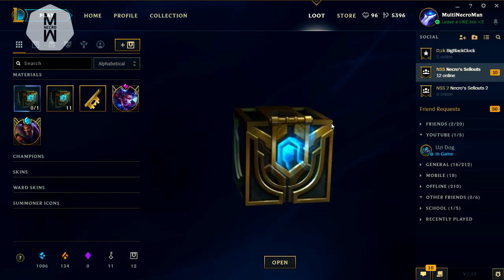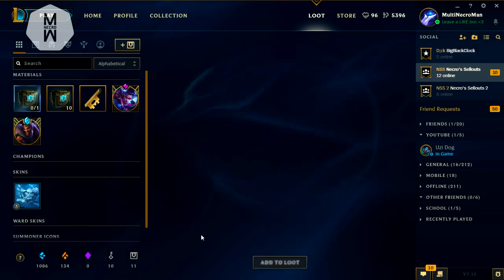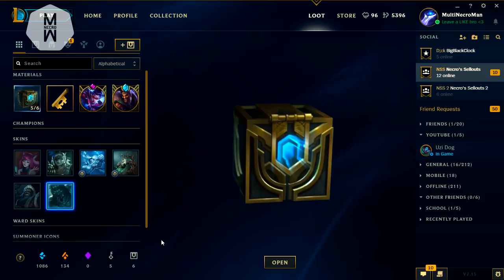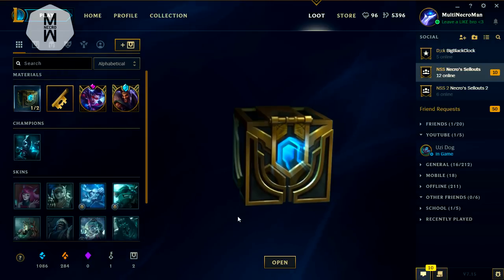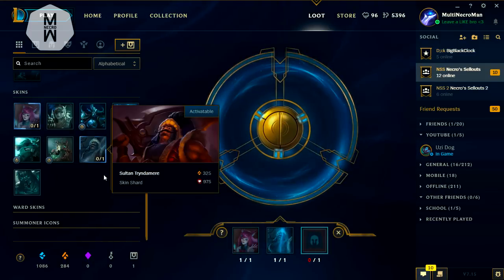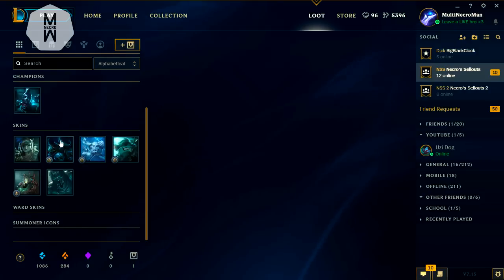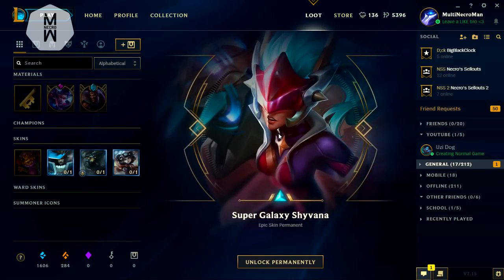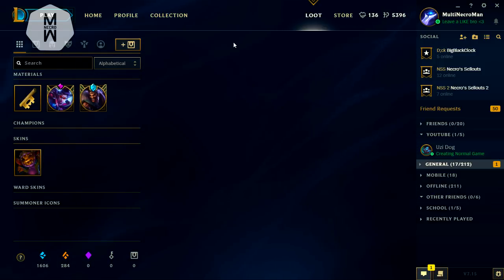Hextech Chests Opening - League of Legends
Hextech chests opening in League of Legends.